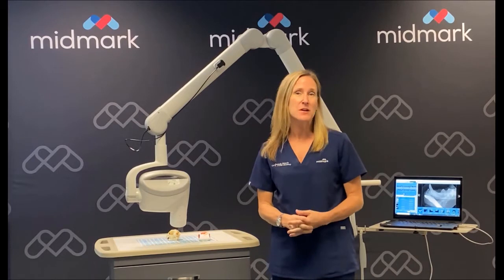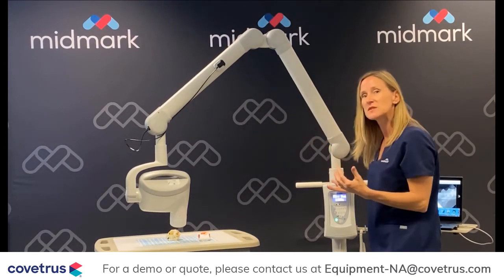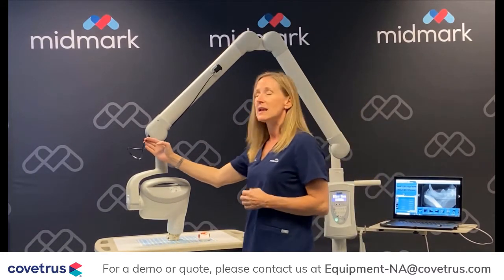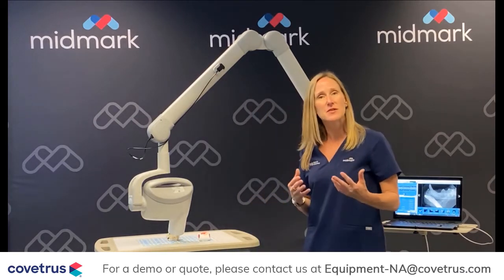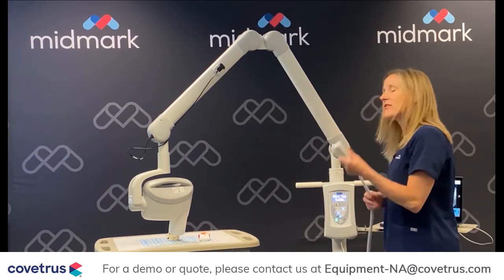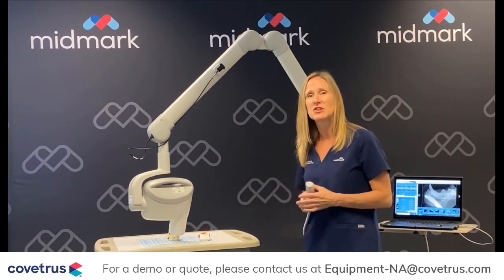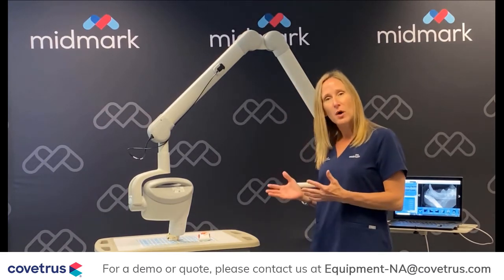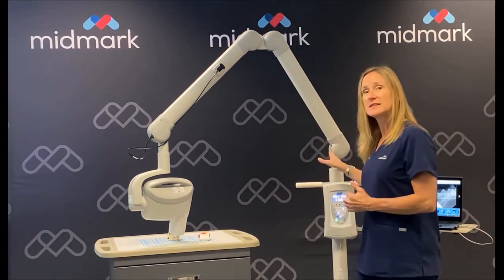Midmark DC Generator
The Midmark DC Generator has the most stable arm in the industry. Due to a proprietary braking mechanism in both the horizontal and articulating arm, this is the market leader. Midmark DC is a high-frequency, veterinary specific dental radiography system designed to meet the needs of digital imaging.